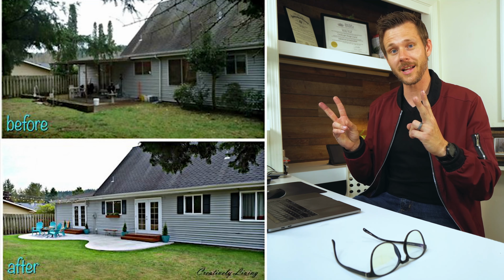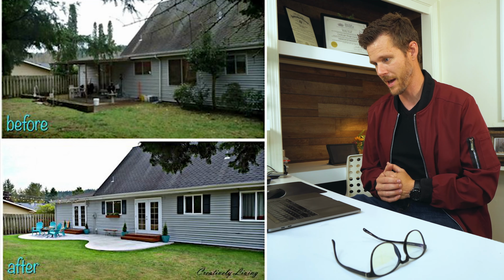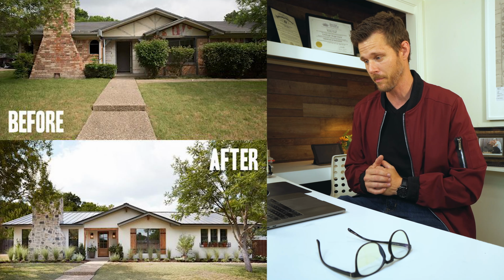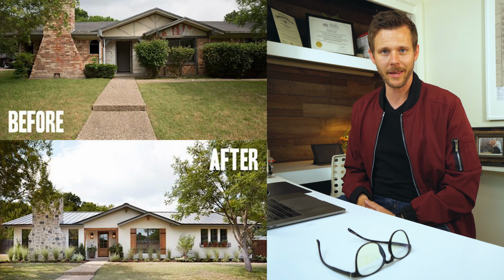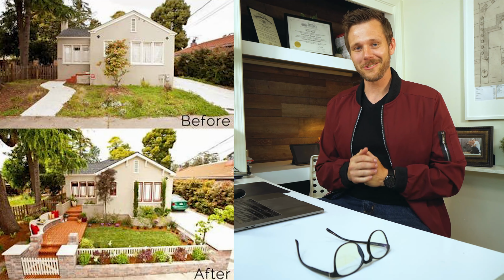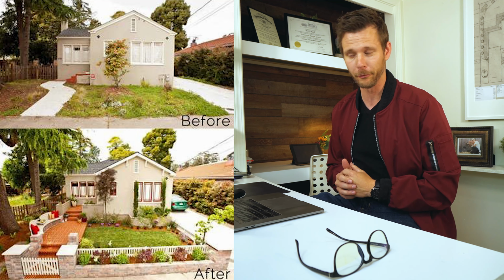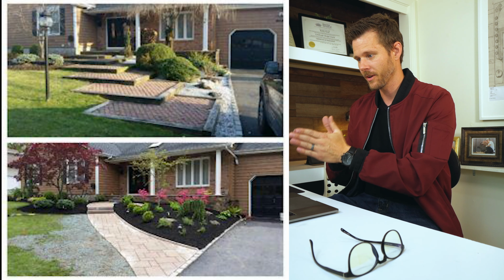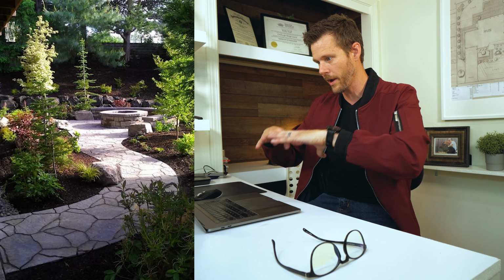Landscape Design Ideas UNDER $15K that COMPLETELY TRANSFORM!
Here are some GEM landscapes that YOU can install UNDER $15K! Enjoy!

▬▬▬▬▬▬▬ Get Your Very Own Bobby K Design ▬▬▬▬▬▬▬

** NATIONWIDE Landscape Designs**
If you'd like your very own Bobby K Design, check this out!